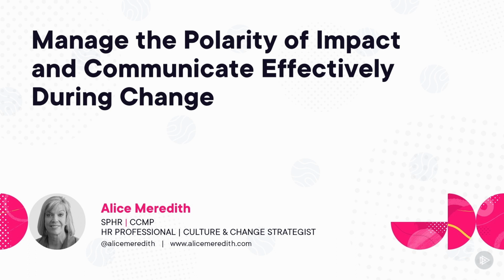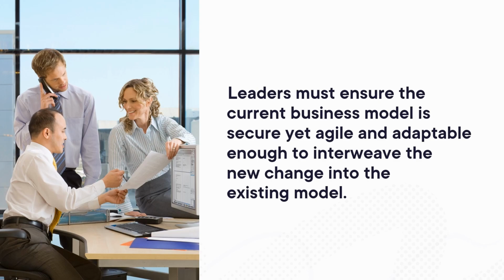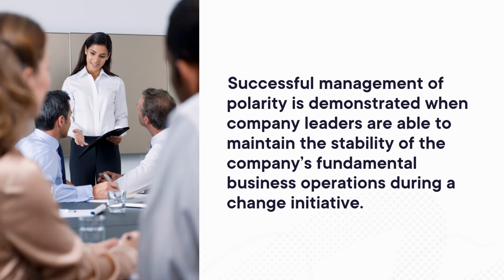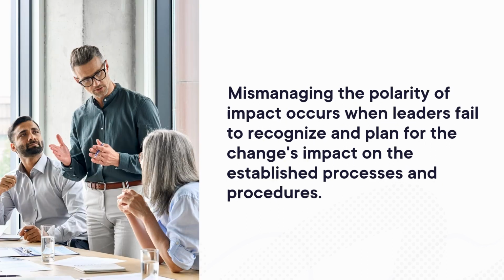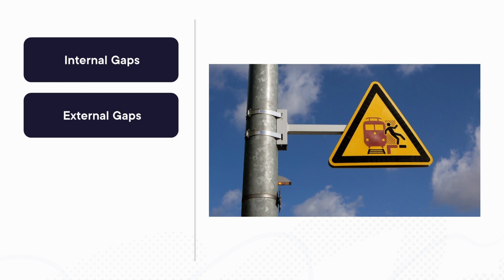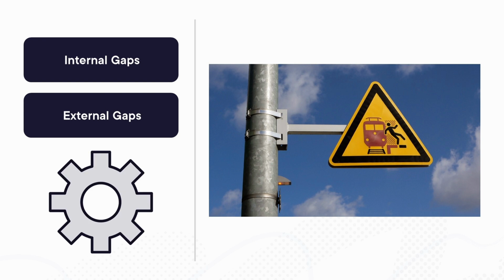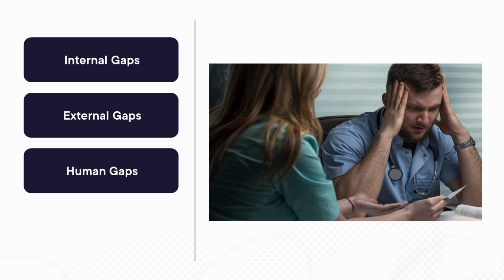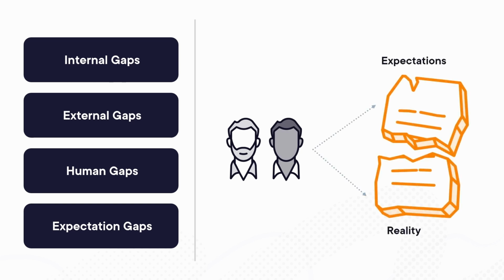Culture Management: Mismanage the Polarity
In any organization, there will be people with different opinions. When these people are unable to come to a consensus, it can lead to disaster. In this video, Alice Meredith discusses the importance of culture management and how to deal with the polarity in your workplace.